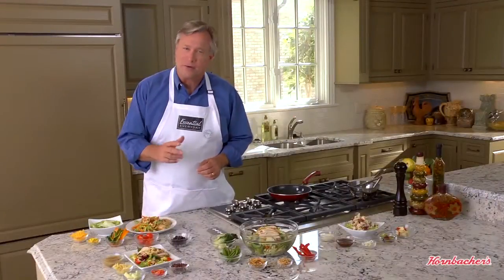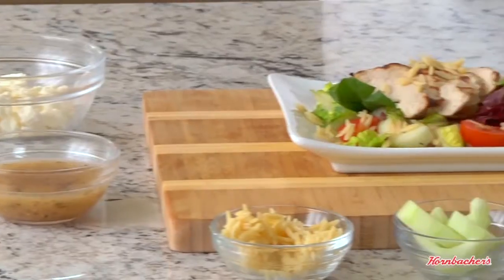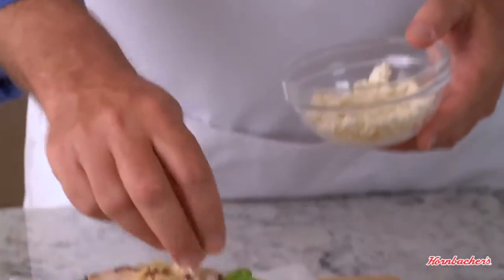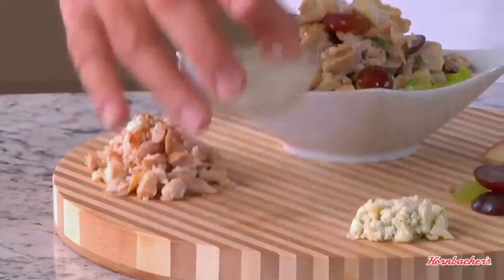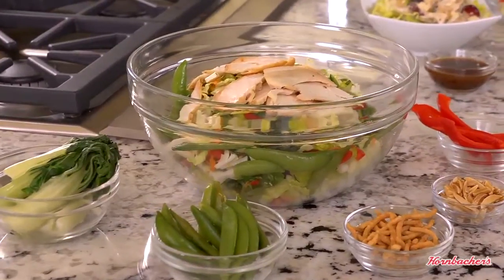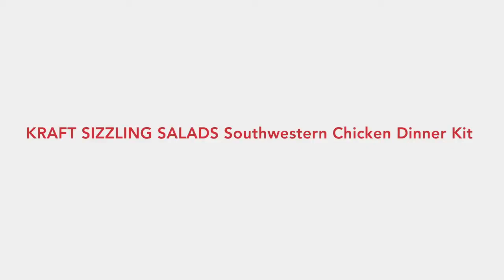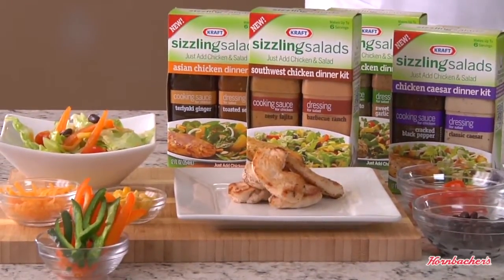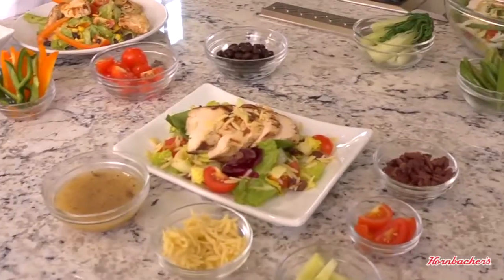RECIPES FOR JAZZING UP CHICKEN SALAD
With a few carefully chosen embellishments, you can give good old American chicken salad some flavorful flair.  We'll show you some scrumptious variations to use in addition to your own favorite chicken salad recipes, including a French chicken salad, a Greek chicken salad and an Asian chicken salad.

Adding a few fresh fruits, vegetables and cheeses gives classic chicken salad tasty flair.